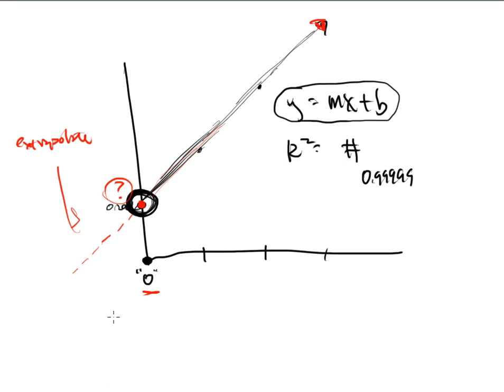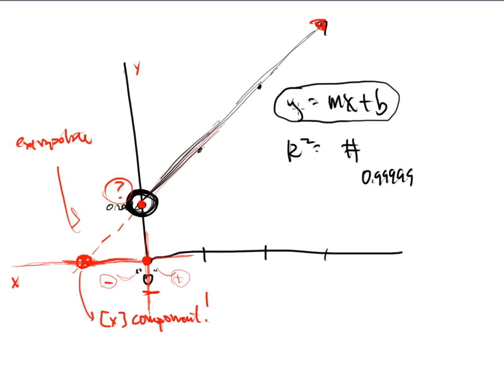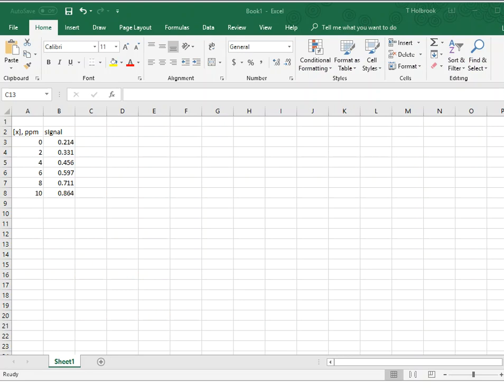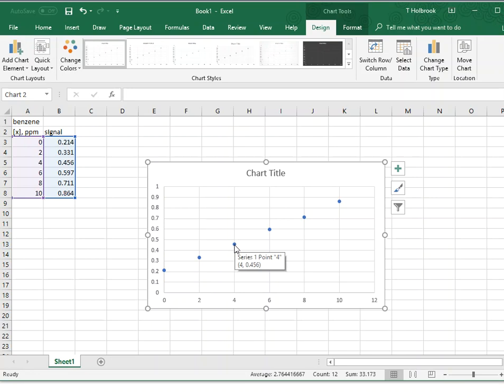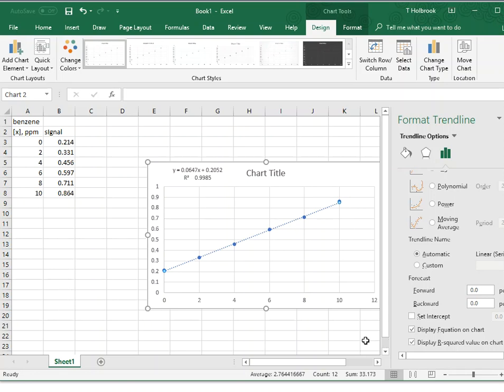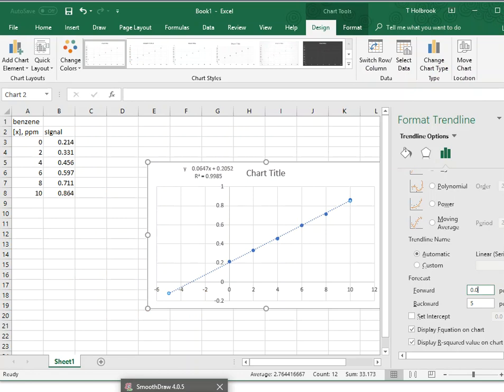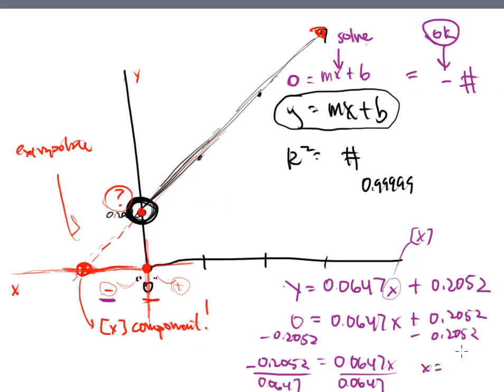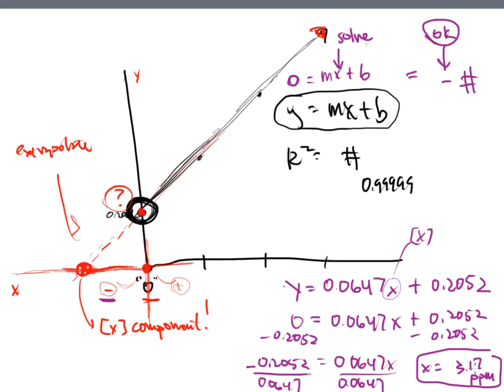CTC 150 Standard Additions Part 4